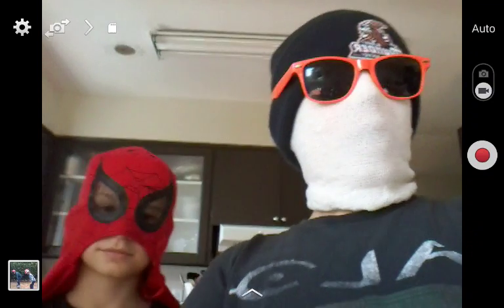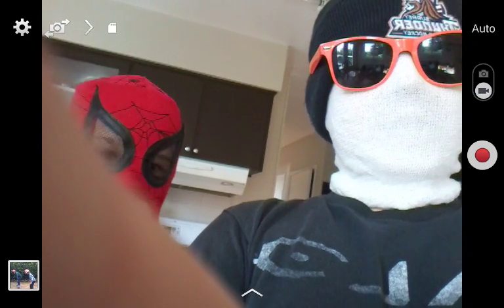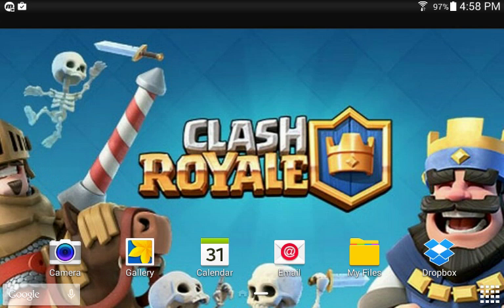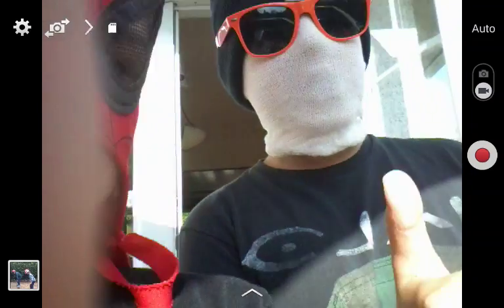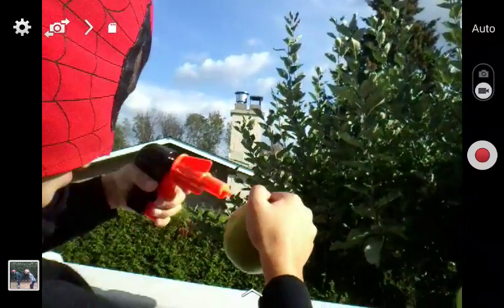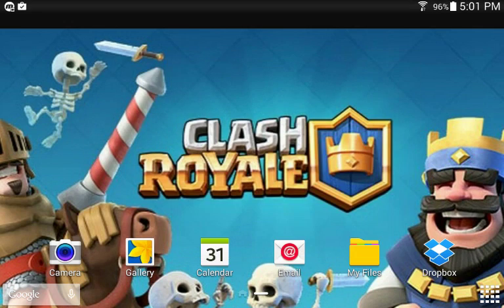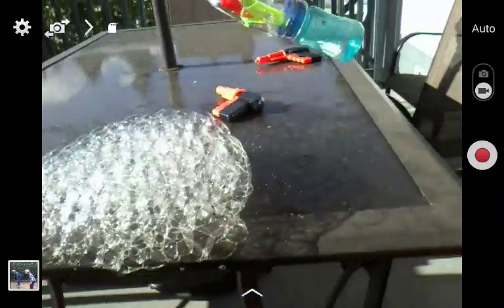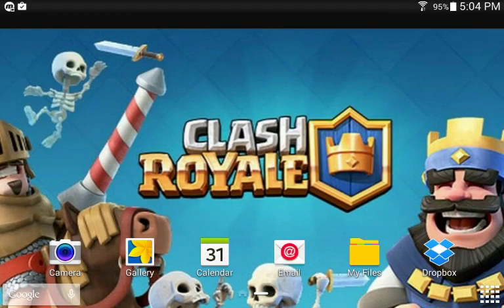Bubble bridge super big /vlog with guns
Leave a like for the bubble bridge